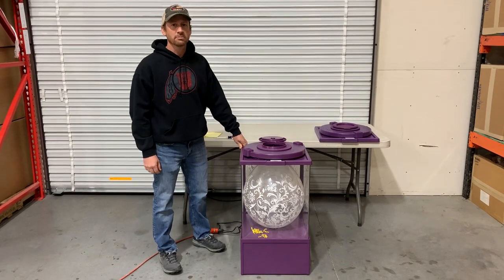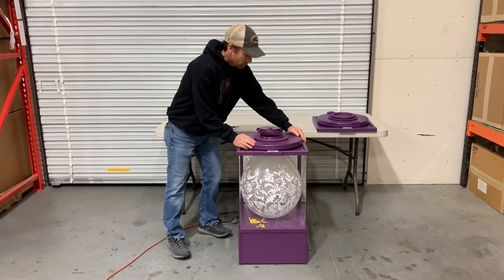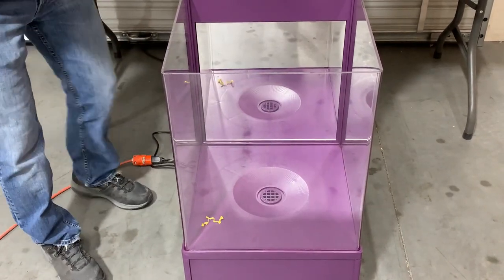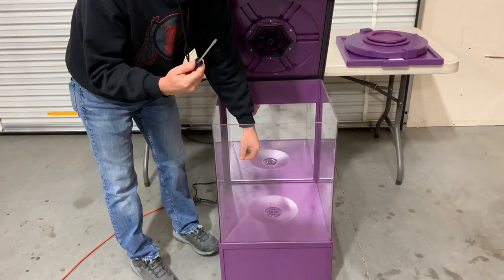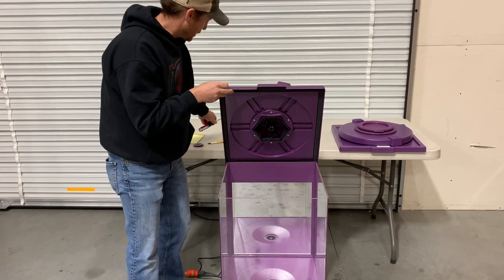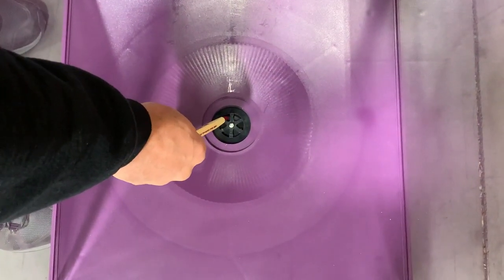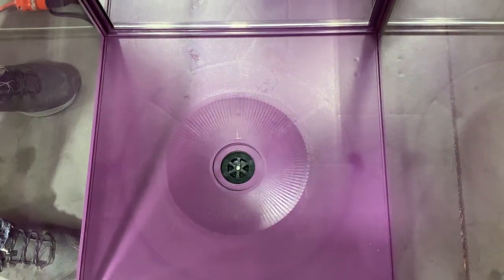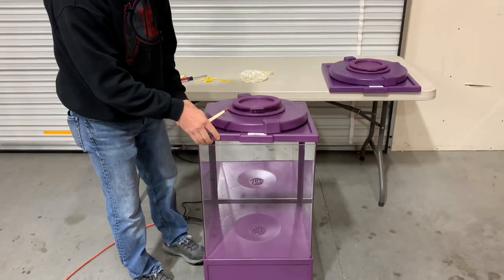How to clear a check valve if your Classy Wrap Machine is leaking air.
This video demonstrates how to clear a check valve if your Classy Wrap Machine is leaking air.